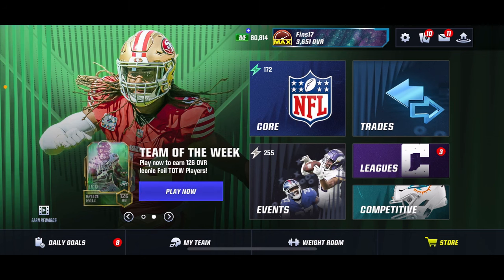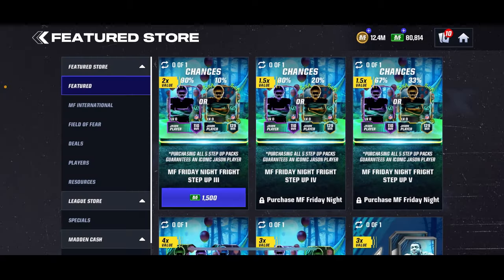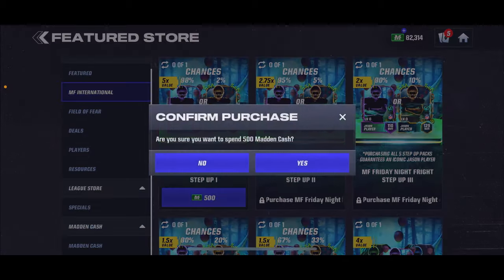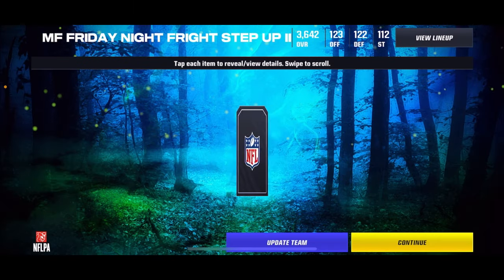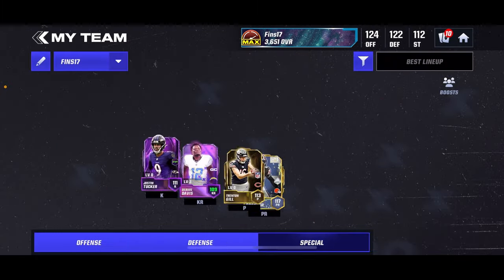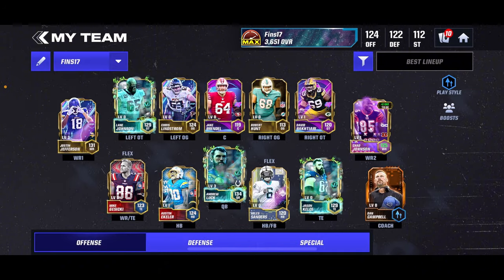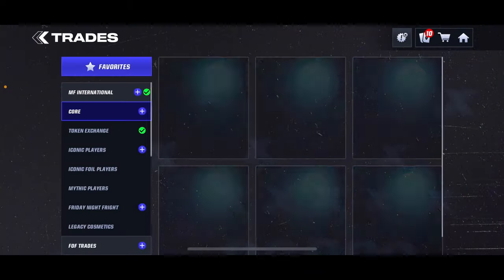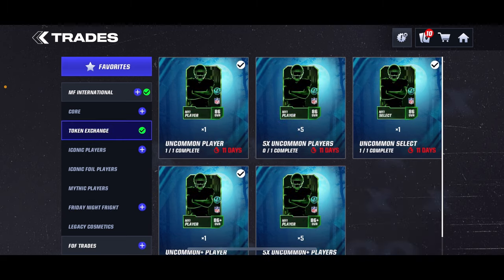I PULLED AN ICONIC!! FRIDAY THE 13TH STEP UP PACK OPENING! Madden Mobile 24